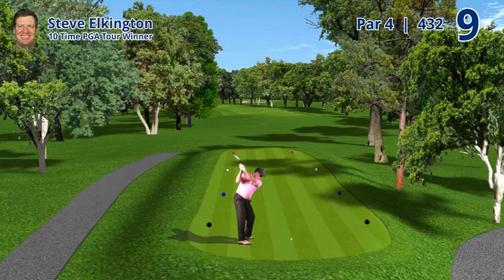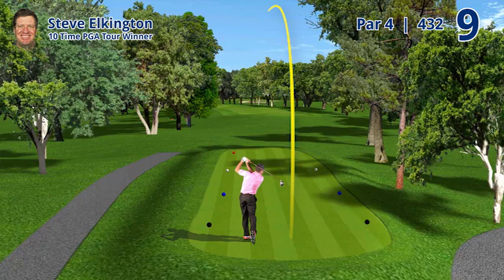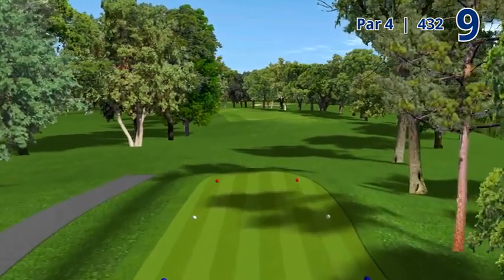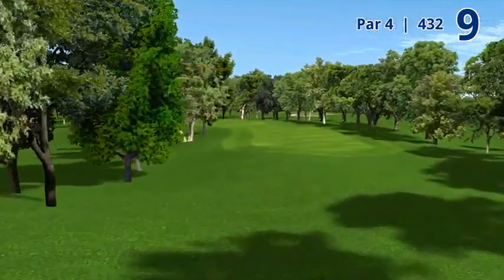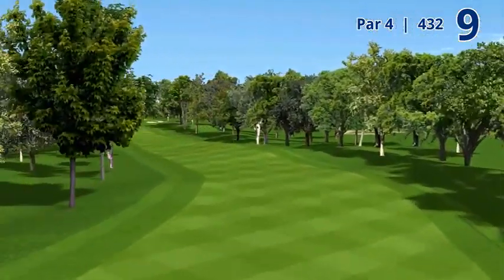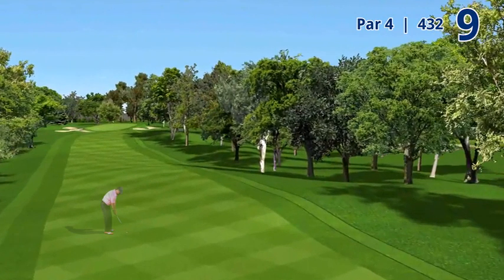Hole #9 at Medinah CC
At 432 yards, par 4 9th at Medinah CC will favor a player like Jason Kokrak who hits a natural right to left shot.

Players will most likely hit a hybrid or 3 wood off the tee onto this dogleg & hit their 2nd shot onto a well-bunkered green.